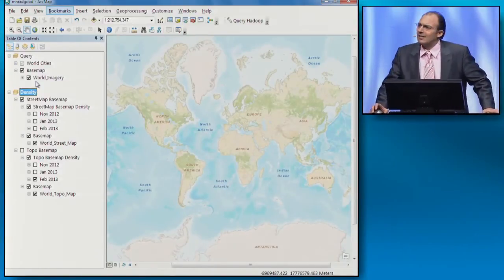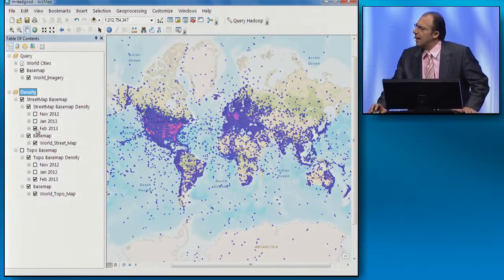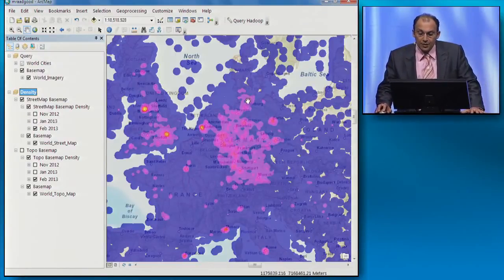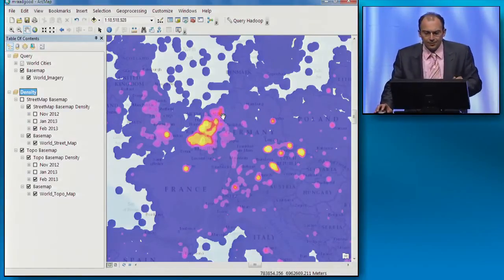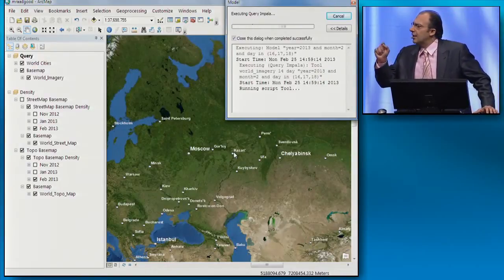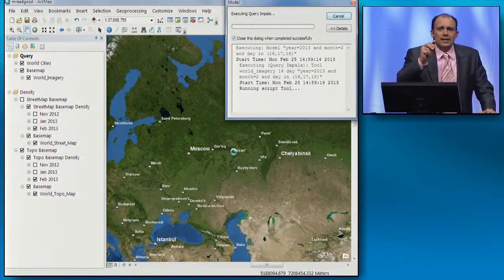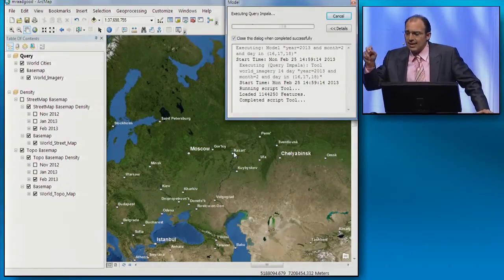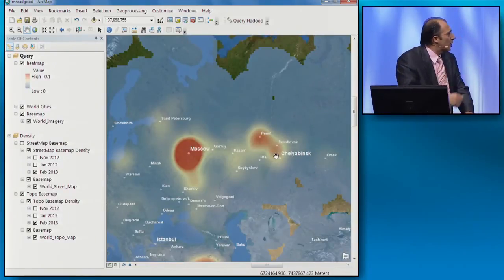Darko Milosevic ArcGIS